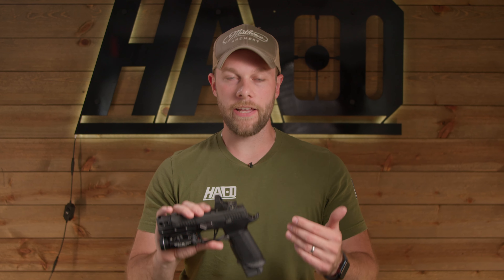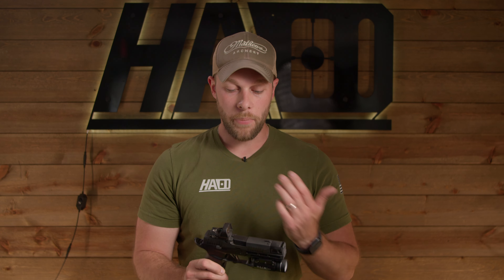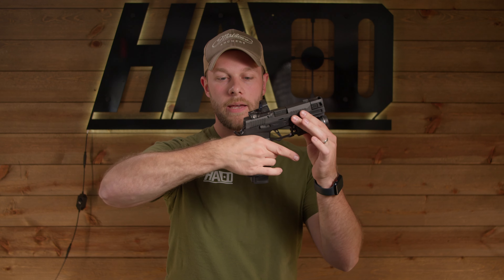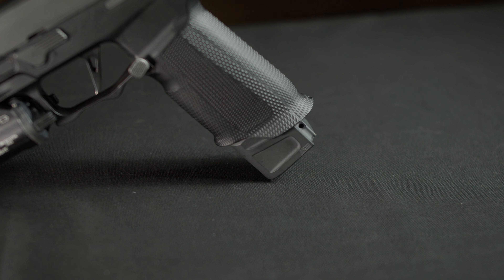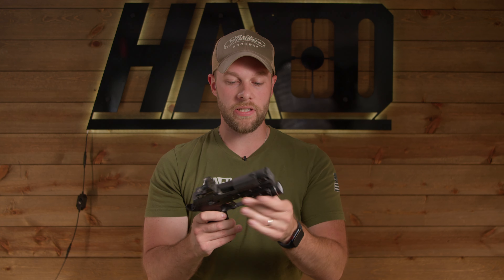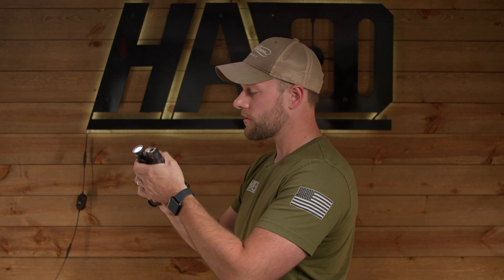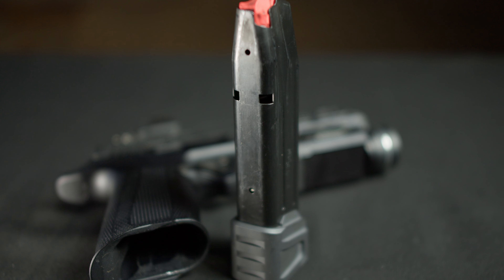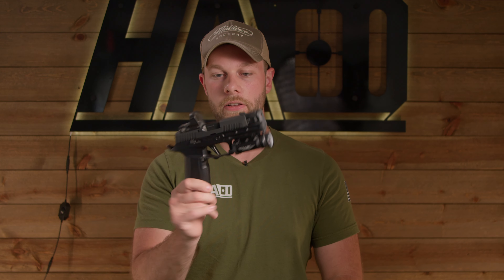The Ultimate P320 Competition Build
We took a dive into what we think is the Ultimate P320 build for competitions.

Chapters:
Intro 00:00
Optic 00:11
FCU 00:45
Frame 03:33
Magwell 06:28
Holster 08:27
Thumbrest 09:07
Mag Release 10:00
Trigger 10:40
Weapon Light 12:05
Magazine 12:59